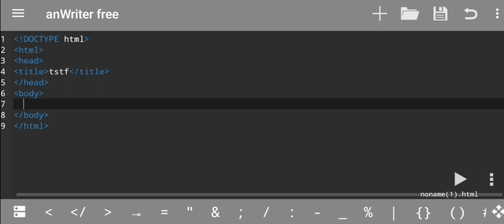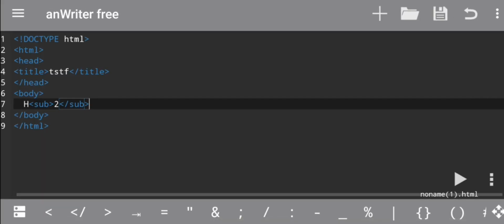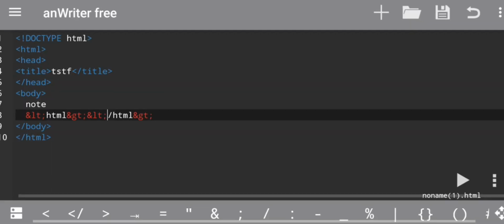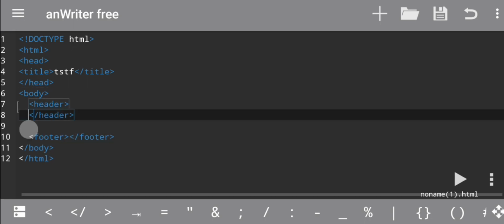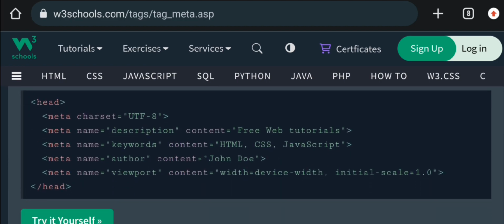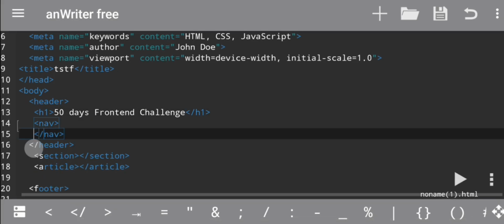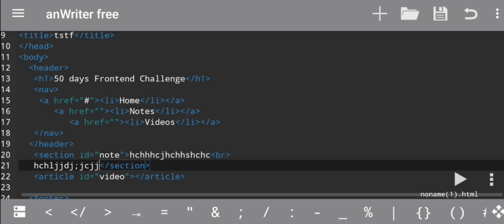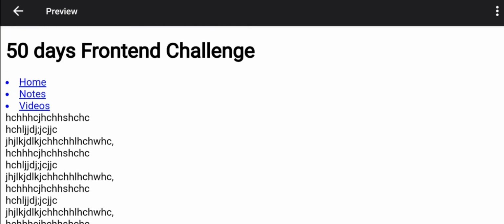What is Meta tag and SEO | How to get your website on ranking ? HTML day 10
Hello Hello Hello everyone in this video we are going to learn about What is Meta tag and SEO.

HTML day 10

if you have any questions please comment me.